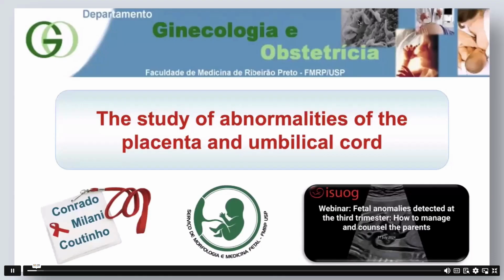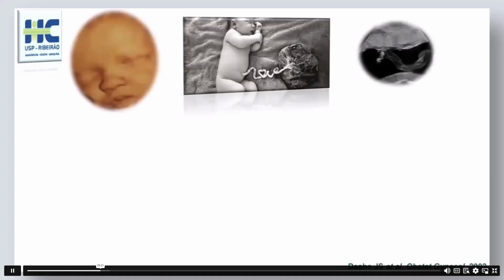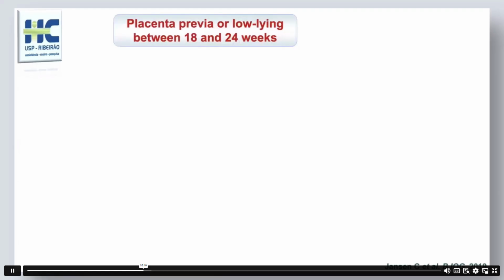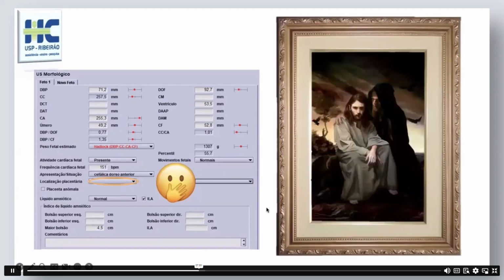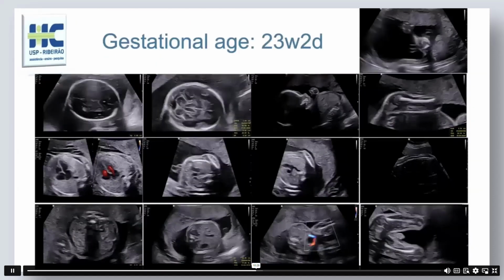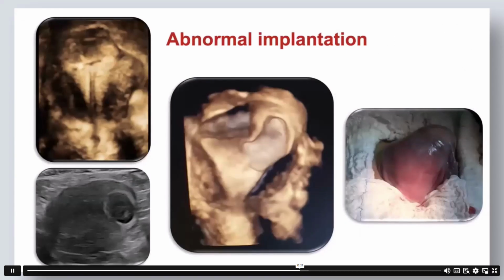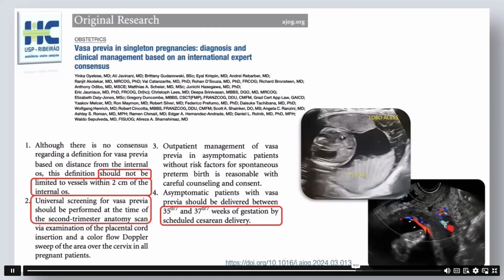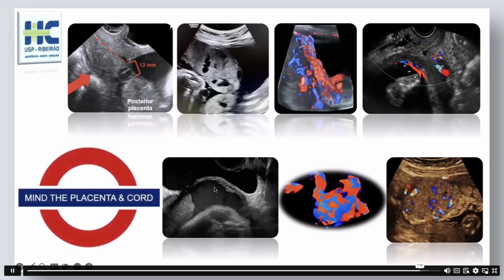Industry Webinar Series ANOMALIES OF PLACENTA AND UMBILICAL CORD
Conrado Milani Coutinho
Brazil